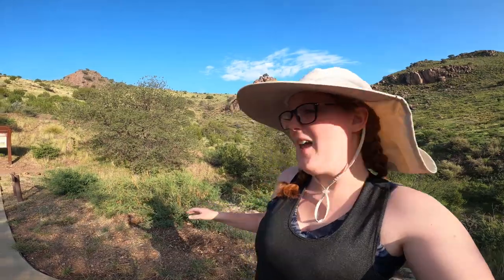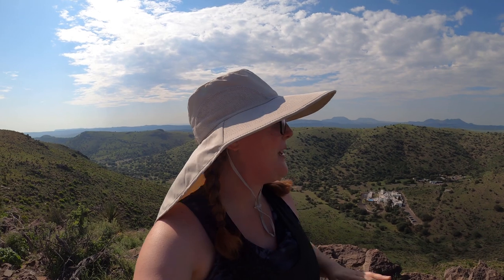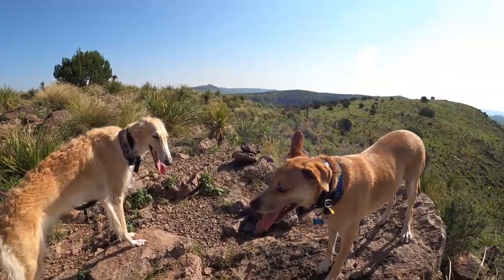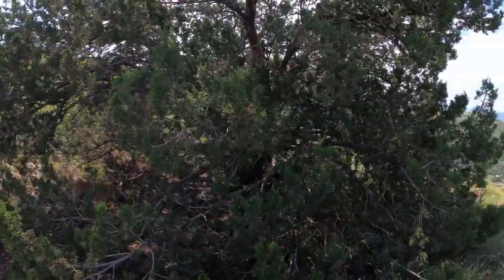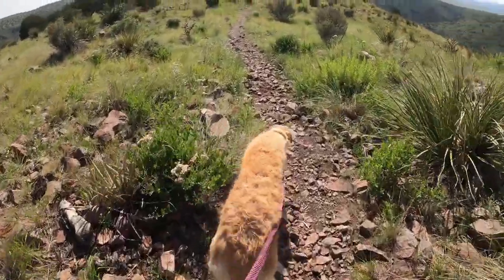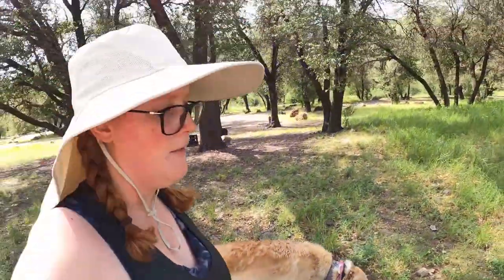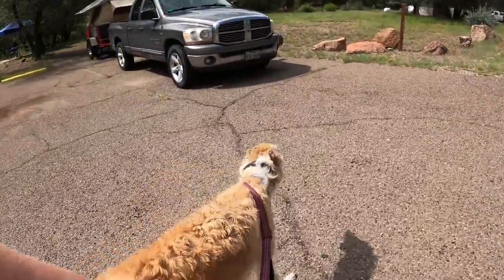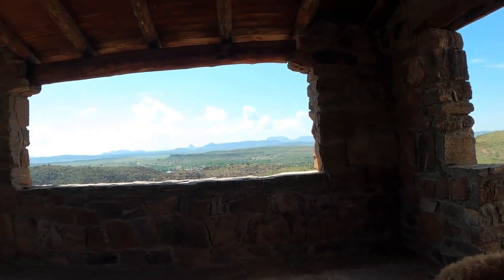Hiking Davis Mountains State Park | Prep for Backpacking Trip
Today is a little different video than I normally show you on this channel.
I am preparing to fly across the country in a few weeks to go on a backpacking trip with my two sisters.
For the past month, I've been training by walking the dogs while carrying a weighted backpack to help prep myself for the trip. This weekend, Luis and I decided to take the dogs to our local Fort Davis State Park to get some more intense miles in.
I am so excited for this trip.

On our trip:
-It will be a Coastal Hiking Trail (walking on the beach!)
-We will be putting in between 5 and 15+ Miles per day (the distance from one campground to the next)